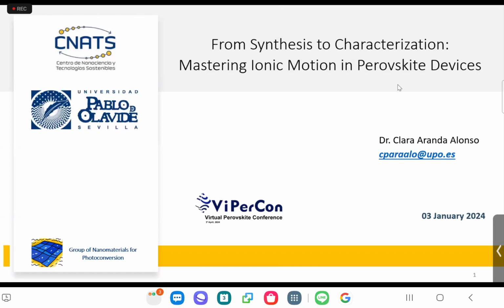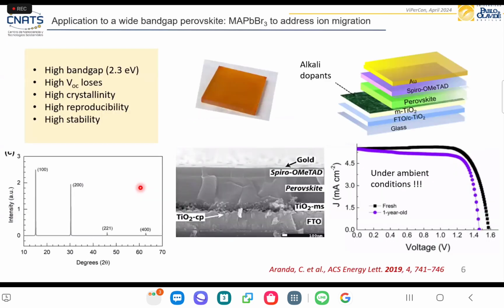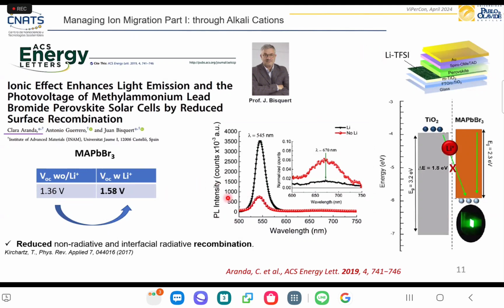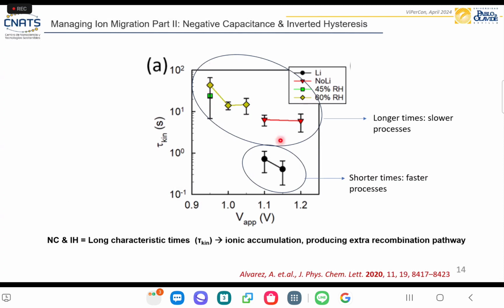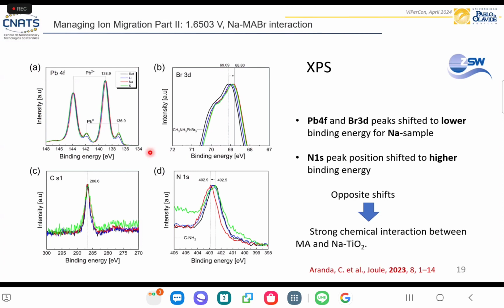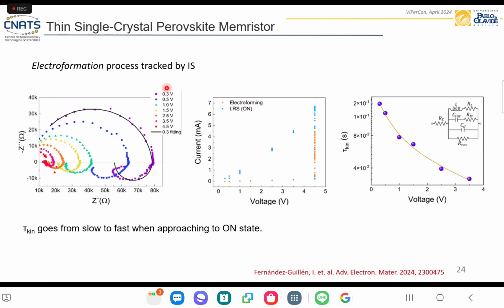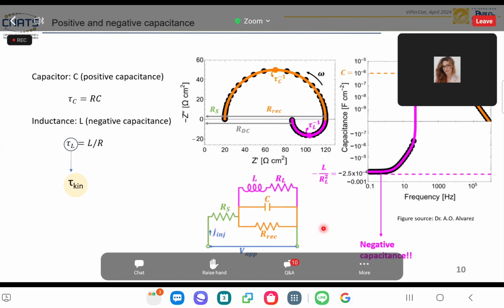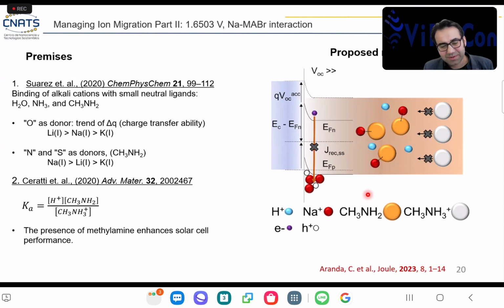3 เมษายน ค.ศ. 2024